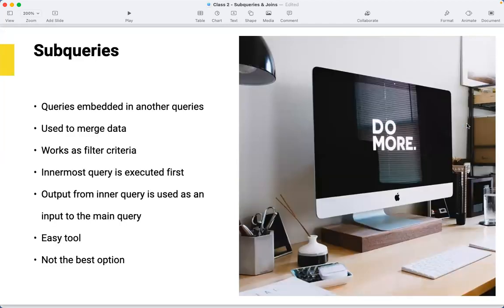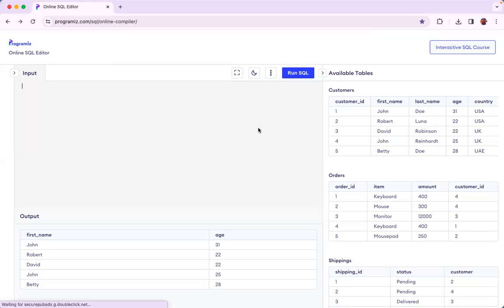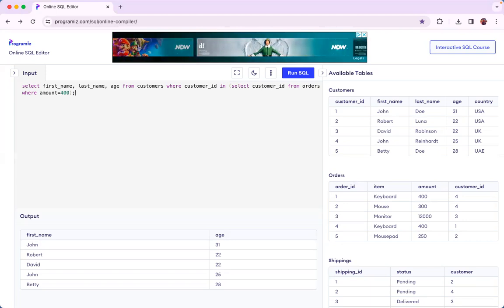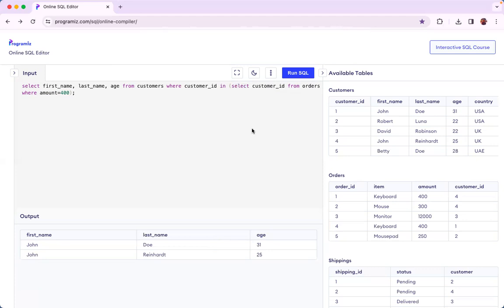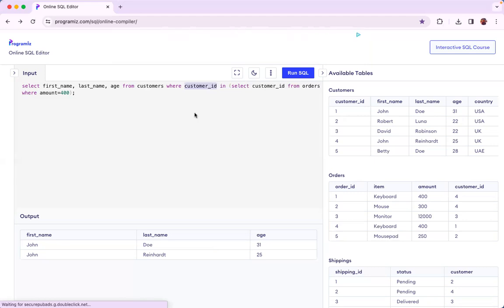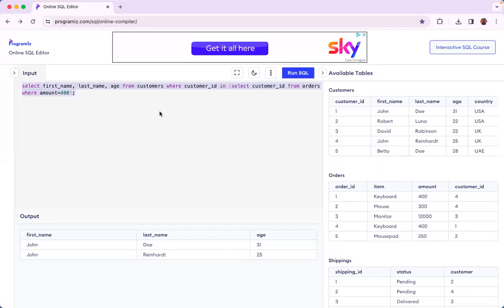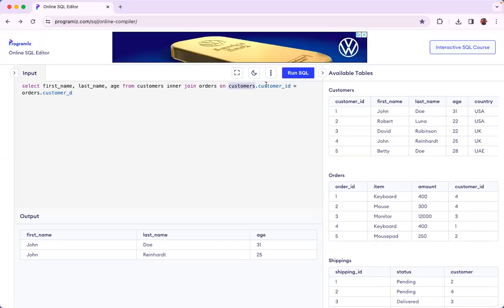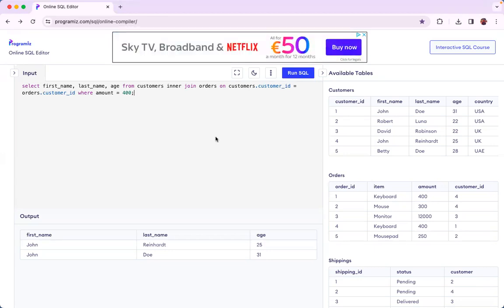SQL Joins and Subqueries - For Beginners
Topic - SQL Subqueries and Inner Join
Lecture by  - Abhishek Chauhan

Today's topic is to learn about sub-queries and joins in SQL. These are used to extract the data from multiple tables. In this video we will learn about how a sub-query and a join works along with their advantages and disadvantage. A subquery is a query that is written inside another query's where clause. The output of the inner query will become the input of the main query. Let's understand it with the help of a working example.

Subqueries:
I am using an online compiler to demonstrate sub-query. As you can see there are three tables on the right, customers table orders table and Shipping table. I'll be using customers and orders table. So let's say we have to find out the first name, last name and age of customer who have an amount equal to 400.
As you can see customers first name, last name, and age are in the customers table and we have the amount in orders table.

To achieve that, I have to pick customer_id from orders table and then feed that back into the main query statement to get that first name, last name and age from customers table.

It's an easy way to extract the data using a subquery in where clause however this is not the best option as it will give a slow response. The complier will first execute the inner query and then will execute the outer query by using all the output from the 1st query, hence making it very slow. It works best if you have small data, for bigger datasets you might be better using joins.

Also, There are 2 conditions to this subquery: The output of the internal query should be compatible to the variable in the where clause and the inner query should return only one variable as an output.

Inner joins:
An inner join combines records from two tables based on a join condition and requires that each record in the first table has a matching record in the second table. It can be done with more than 2 tables as well, but for simplicity, we will discuss joining only 2 tables.
There are different type of joins like inner join, left join right join outer join self join etc, but we will be discussing only inner join to understand the concept.

Now consider a situation where you have to join 20+ tables based on different logics, if you use subqueries, then it will not only slow down the server and you manager will get a complaint from your DBA but you will also not be able to make your code easily understandable. That’s all for today, thank you.